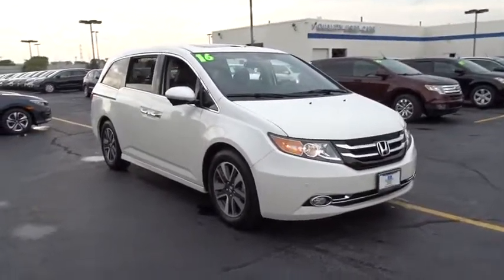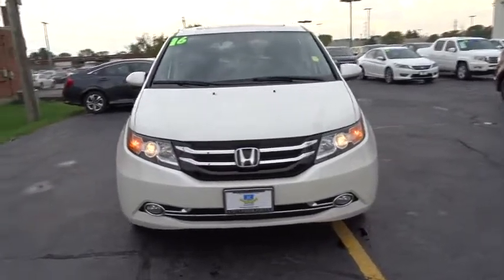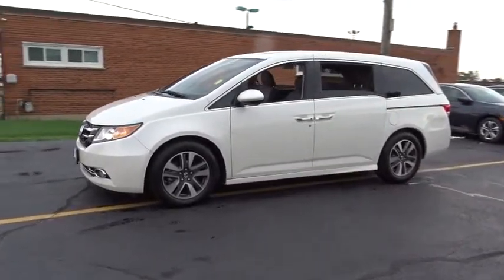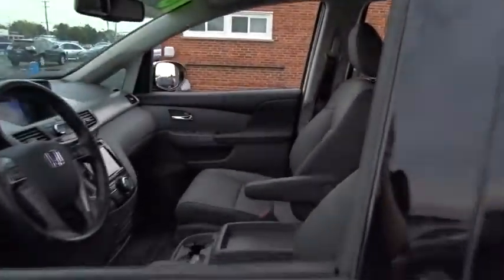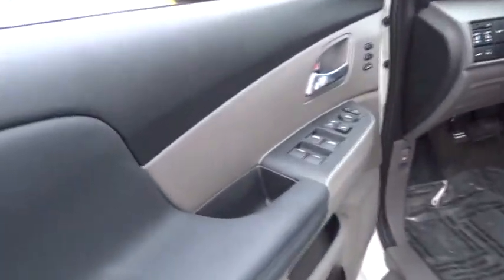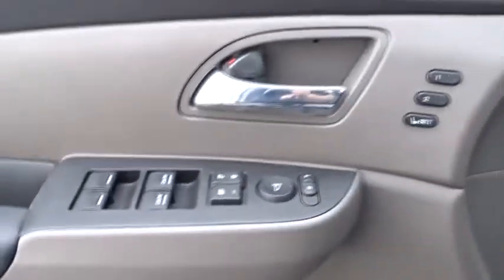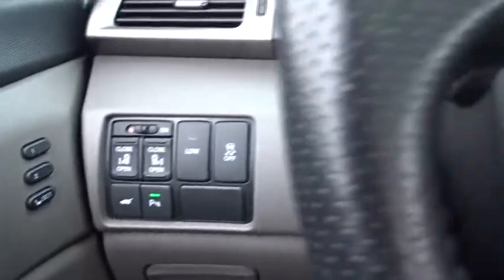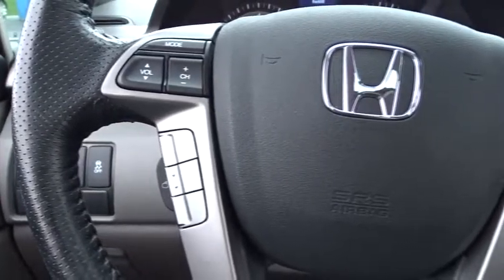2016 Honda Odyssey Elmhurst, Oak Park, River Grove, Bellwood, Franklin Park , IL 62214A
2016 Honda Odyssey

ALL THE TOYS!! CLEAN CAR FAX REPORT...FULLY INSPECTED. ONE OWNER...LIKE NEW!! . Navigation! Success starts with Honda on Grand! . Previous owner purchased it brand new! Want to save some money? Get the NEW look for the used price on this one owner vehicle. The pin-you-to-your-seat performance of this outstanding Odyssey will make it a favorite among our more passionate buyers.